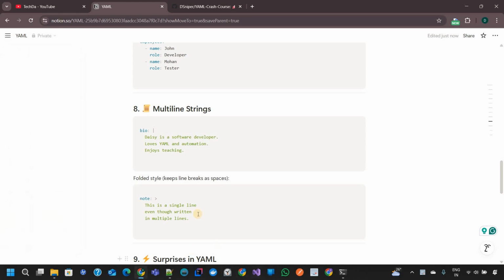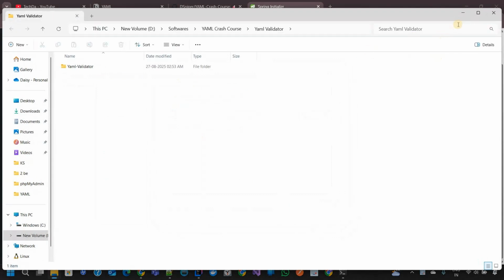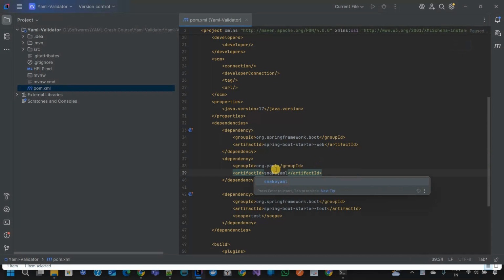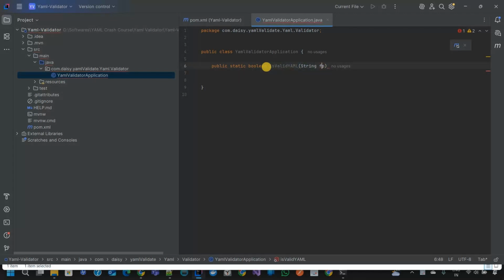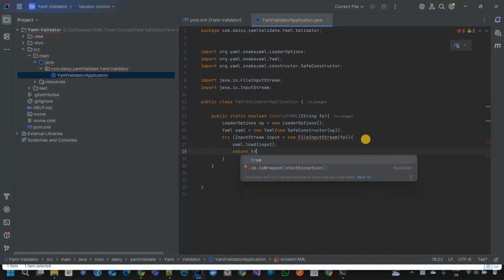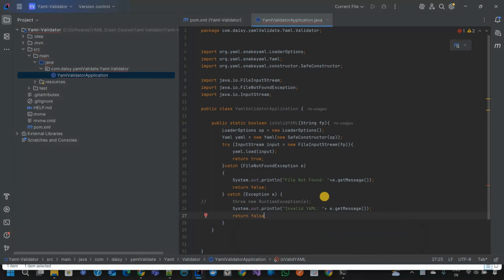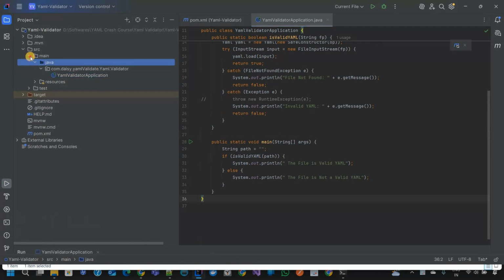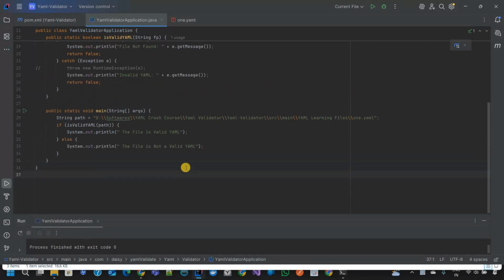Full YAML Validator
🚀 YAML Validator | Validate Your YAML Files Easily 🚀

YAML is powerful, but even a small indentation mistake can break your configuration!
In this video, I’ll show you how to build and use a YAML Validator that checks whether your YAML files are valid before deploying them in projects like Kubernetes, Docker, or CI/CD pipelines.

📌 What You’ll Learn in this video:

What is a YAML Validator and why it’s important

Common YAML errors (indentation, formatting, syntax)

Building a simple YAML Validator in Java (with SnakeYAML)

Validating YAML files from the console

Handling structured & unstructured YAML

Saving validation results to a file

✅ By the end of this video, you’ll have your own full YAML Validator tool ready to use in real projects!